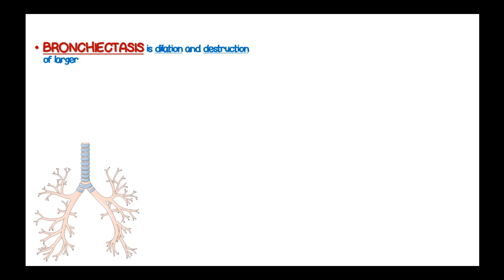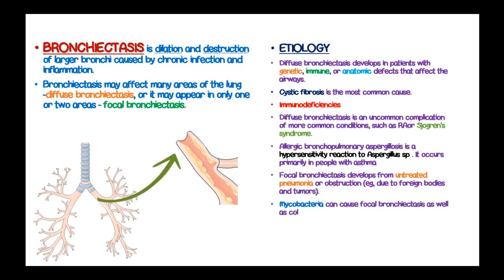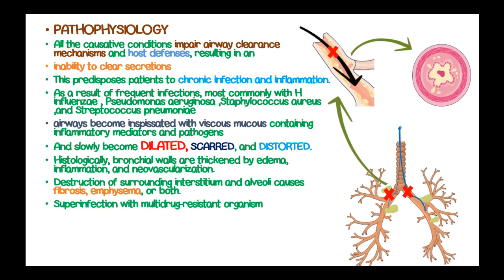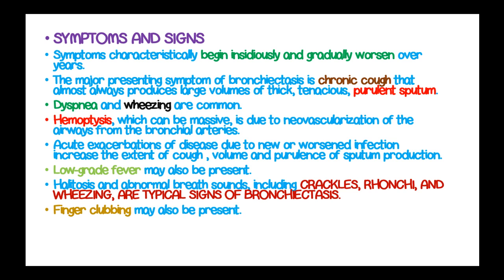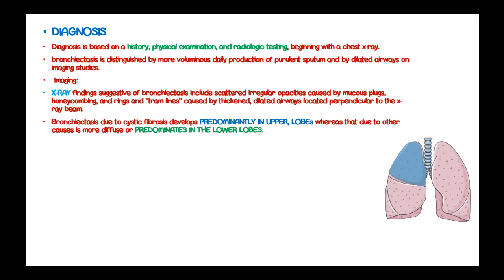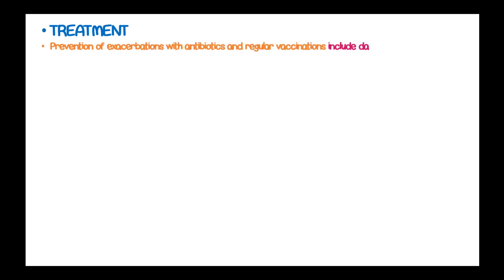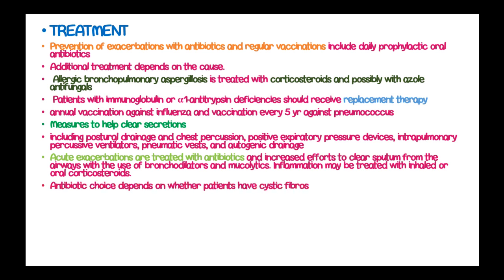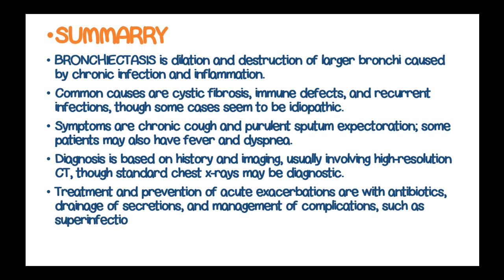Bronchiectasis : Etiology, pathophysiology, clinical features, diagnosis and treatment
Bronchiectasis is dilation and destruction of larger bronchi caused by chronic infection and inflammation.

Common causes are cystic fibrosis, immune defects, and recurrent infections, though some cases seem to be idiopathic.
 Symptoms are chronic cough and purulent sputumexpectoration; some patients may also have fever and dyspnea.
Diagnosis is based on history and imaging, usually involving high-resolution CT, though standard chest x-rays may be diagnostic.
Treatment and prevention of acute exacerbations are with antibiotics, drainage of secretions, and management of complications, such as superinfection and hemoptysis.
Treatment of underlying disorders is important whenever possible.
Etiology
Bronchiectasis may affect many areas of the lung (diffuse bronchiectasis), or it may appear in only one or two areas (focal bronchiectasis). Diffuse bronchiectasis develops in patients with genetic, immune, or anatomic defects that affect the airways.
Cystic fibrosis is the most common cause. Immunodeficiencies may also cause diffuse disease, as may rare abnormalities in airway structure. Diffuse bronchiectasis is an uncommon complication of more common conditions, such as RAor Sjogren's syndrome. Allergic bronchopulmonary aspergillosis is a hypersensitivity reaction to Aspergillus sp
It occurs primarily in people with asthma and less commonly in people with cystic fibrosis and can lead to bronchiectasis.
Focal bronchiectasis develops from untreated pneumonia or obstruction (eg, due to foreign bodies and tumors). Mycobacteria can cause focal bronchiectasis as well as colonize the lungs of patients with bronchiectasis due to other disorders
Some cases have no readily apparent cause.
Pathophysiology
All the causative conditions impair airway clearance mechanisms and host defenses, resulting in an inability to clear secretions, which, in turn, predisposes patients to chronic infection and inflammation. As a result of frequent infections, most commonly with Haemophilus influenzae (35%), Pseudomonas aeruginosa (31%), Moraxella catarrhalis (20%), Staphylococcus aureus (14%), and Streptococcus pneumoniae (13%), airways become inspissated with viscous mucous containing inflammatory mediators and pathogens and slowly become dilated, scarred, and distorted. Histologically, bronchial walls are thickened by edema, inflammation, and neovascularization. Destruction of surrounding interstitium and alveoli causes fibrosis, emphysema, or both.
Superinfection with multidrug-resistant organisms, including Mycobacterium tuberculosis, and mycobacteria other than M. tuberculosis can cause recurrent exacerbations and worsen airflow limitation on pulmonary function tests. Pulmonary hypertension and right-sided heart failure may ensue because functional lung tissue decreases.
Symptoms and Signs
Symptoms characteristically begin insidiously and gradually worsen over years. The major presenting symptom of bronchiectasis is chronic cough that almost always produces large volumes of thick, tenacious, purulent sputum.
Dyspnea and wheezing are common. Hemoptysis, which can be massive, is due to neovascularization of the airways from the bronchial (as opposed to pulmonary) arteries. Acute exacerbations of disease due to new or worsened infection increase the extent of cough and the volume and purulence of sputum production.
Low-grade fever may also be present and abnormal breath sounds, including crackles, rhonchi, and wheezing, are typical signs of disease.
Finger clubbing may also be present. In advanced cases, hypoxemia and signs of pulmonary hypertension (eg, shortness of breath, dizziness) and right-sided heart failure can occur.
Diagnosis
• History and physical examination
• Chest x-ray
• High-resolution CT for confirmation
• Pulmonary function tests for baseline function and progression of disease
Treatment
• Prevention of exacerbations with antibiotics and regular vaccinations
• Measures to help clear secretions
• Antibiotics for acute exacerbations
• Sometimes surgical resection